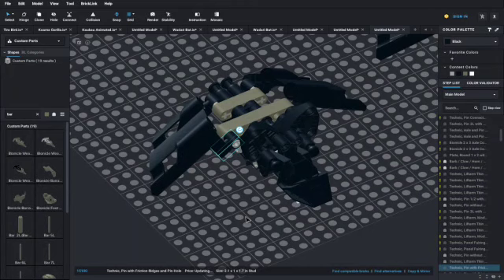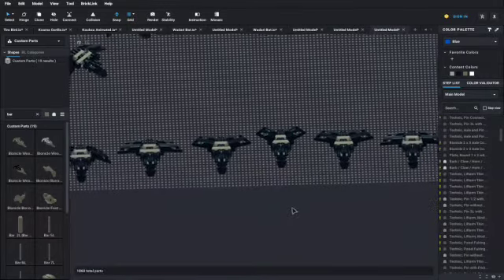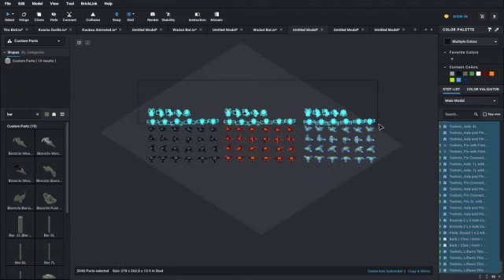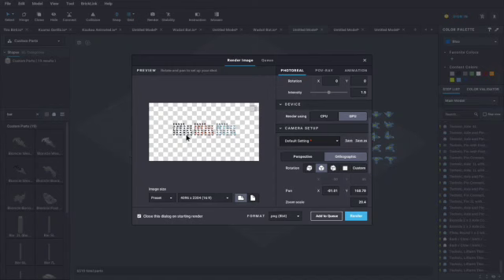The Bionicle GAME Begins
It's big project time and I need your help!

If you'd like to help, have questions or suggestions, or want to join the team

Thank you to Mega Patrons:
greene billie
LordZoabar